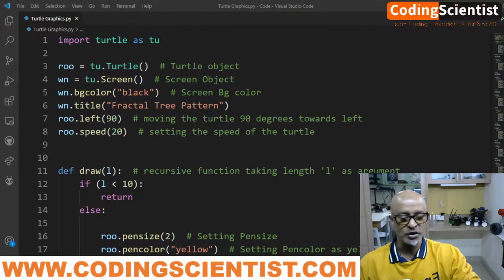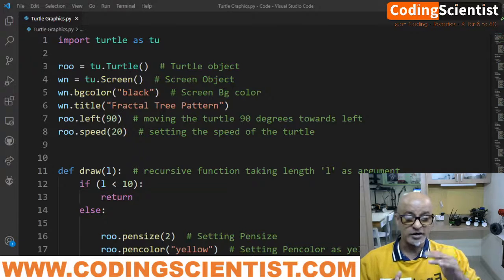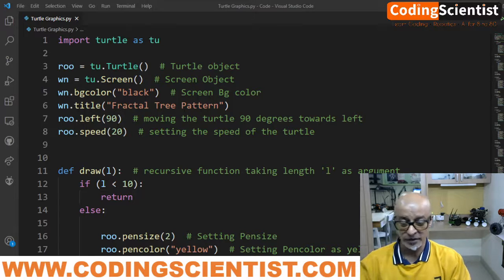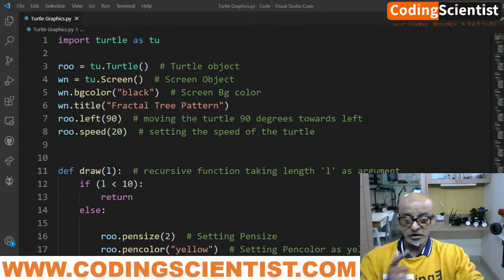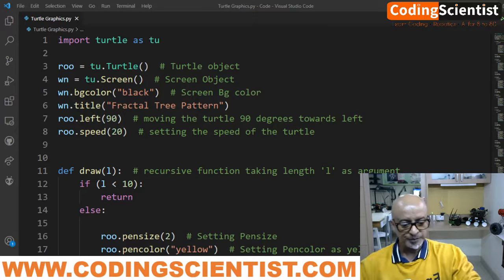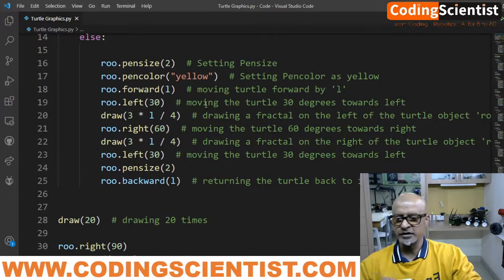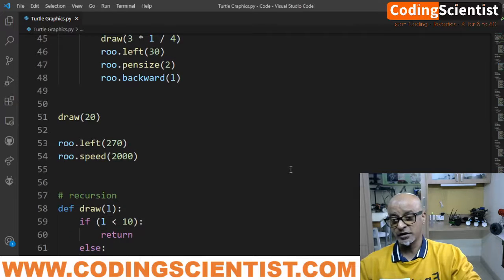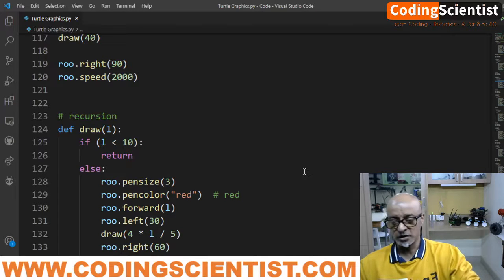Lesson 17 Funny Python Turtle Graphics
In Python, Turtle graphics are an approach with a long history. In this article, I will take you through an advance program for creating Turtle Graphics with Python programming language.
Originally, the turtle was just a physical object, like a robot that can be placed on a sheet of paper and instructed to move. Then the turtle became a visual display on a high-resolution screen, often depicted as any type of shape.
Even in a purely graphic format, the concept of a turtle can make it easier to represent the actions taken, and therefore what a program does.
The turtle module provides an environment in which turtles move around on a 2-dimensional grid. Turtles have a position, heading (the direction the turtle is facing) and a variety of possible states (turtles can draw lines of a particular colour when they move or leave no trace) and actions (turn left or right; move forward or backward.
A Turtle object has many methods that can be grouped into families. You can learn more about the methods of the turtle module in Python from the official documentation. Now let me introduce you to an advanced project on Turtle graphics with the Python programming language: